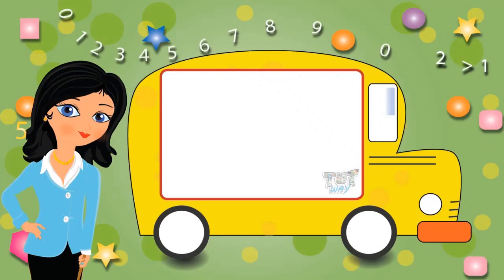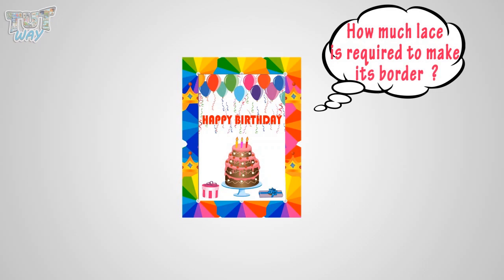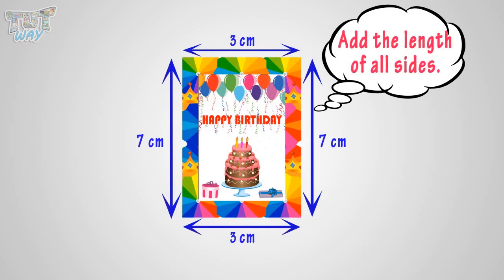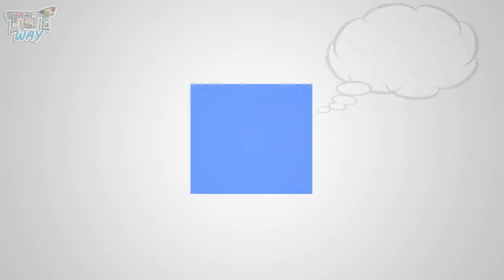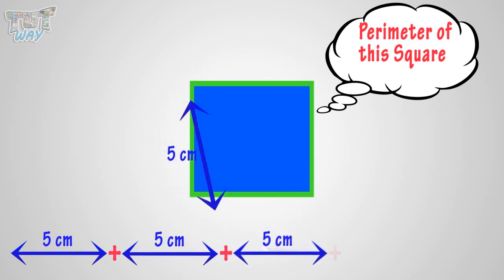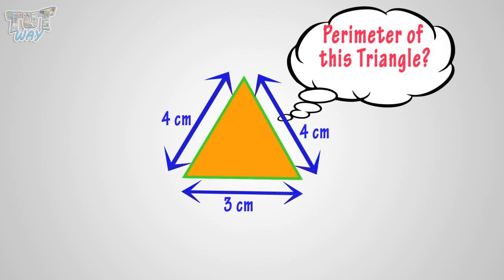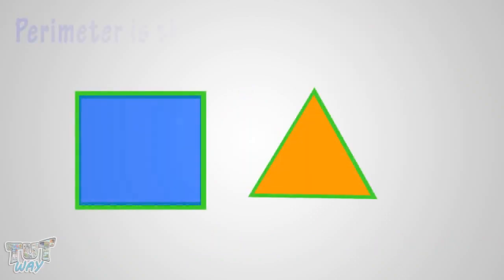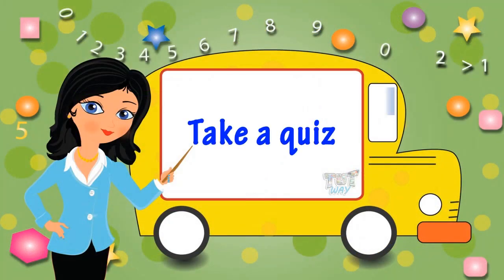What is Perimeter? | Math | Grade-2 | Tutway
Enjoy learning :)

This video introduces the concept of perimeter to our little learners.
They will get to know what is the meaning of perimeter and why we find perimeter by watching this video.